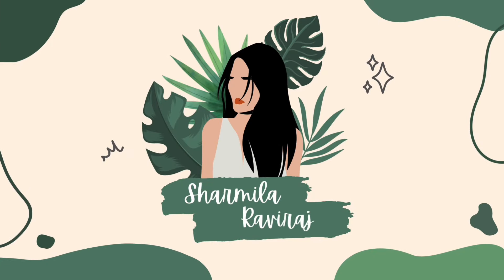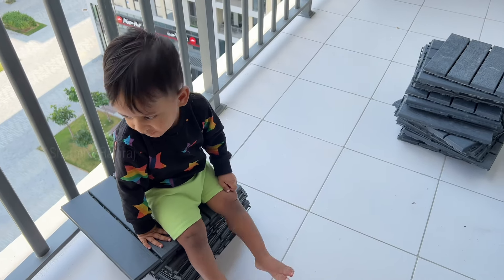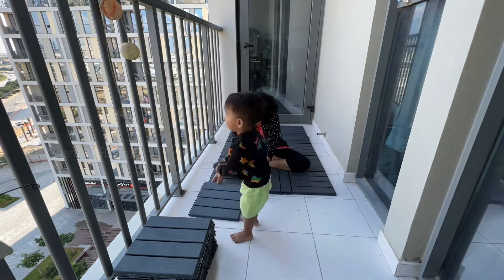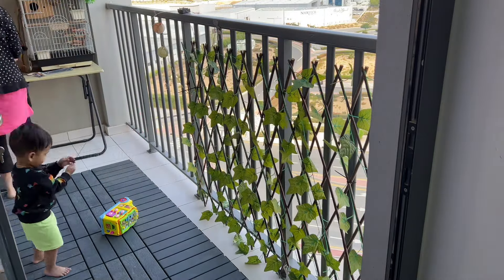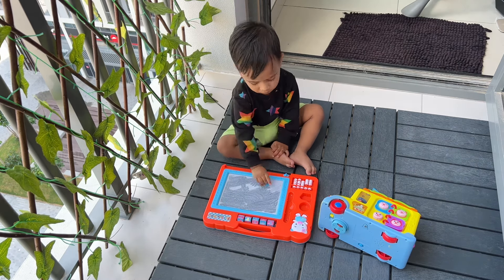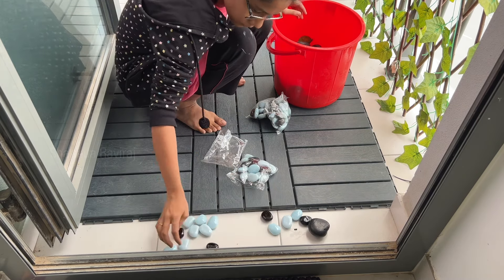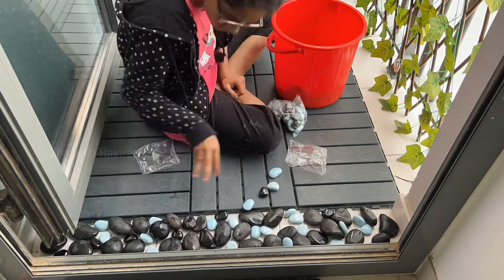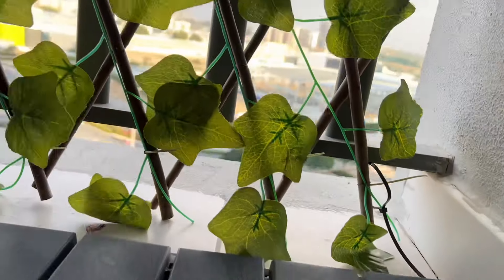Small balcony makeover at my dubai apartment | Balcony decorating ideas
Recently i did a makeover to my balcony so thought to share my small balcony makeover video with u guyz .

2 ft balcony makeover

balcony makeover in tamil,
small balcony decorating ideas in tamil

balcony decoration in tamil,
balcony decorating ideas tamil,
balcony decorating ideas in tamil,
balcony ideas in tamil,
balcony garden in tamil,
balcony tour in tamil,
balcony makeover tamil,
balcony design in tamil,
small balcony makeover in tamil

diwali balcony decor,
diwali balcony decoration,
diwali balcony light decoration,
diwali decoration ideas at home balcony,
diwali balcony decor amazon,
diwali balcony decor apartment,
diwali balcony decor at home,
small balcony diwali decoration ideas,
diwali balcony decor easy ideas,
balcony decor for diwali
Dubai home tour
Dubai apartment balcony tour
Dubai diwali celebration
dubai tamil vlogs,
dubai family driver vlogs,
tamil vlogs in uae,
dubai tamil vlog,
dubai tamil youtubers,
dubai tamil food vlog,
dubai tamil family,
dubai vlogs in tamil,
dubai tamil vlog latest,
dubai tamil muslim vlog,
uae vlog tamil,
dubai tamil youtube channel,
dubai tamil shop,
dubai vlog tamil 2022,
dubai vlog tamil 2023